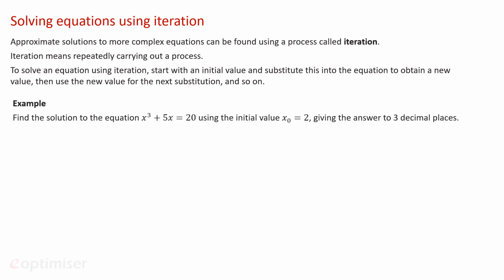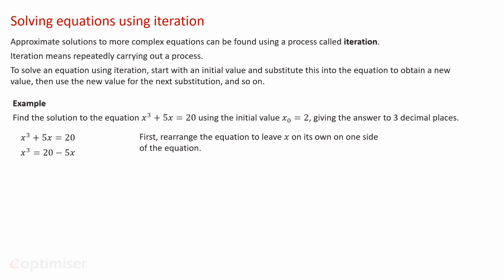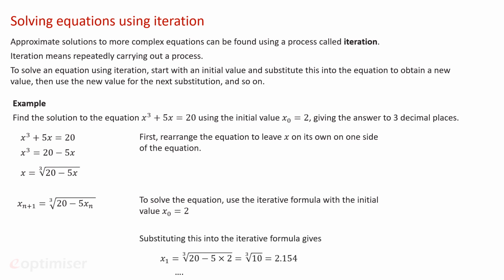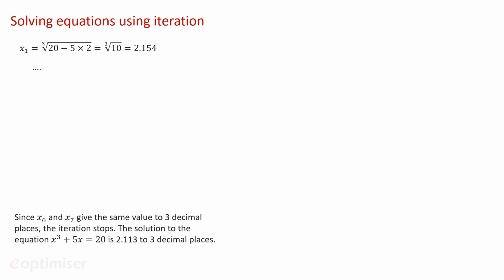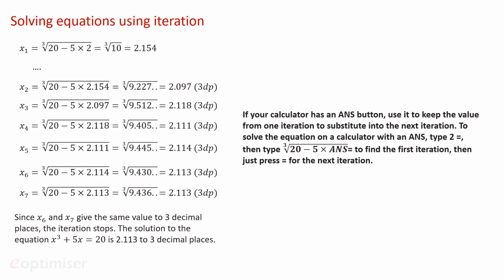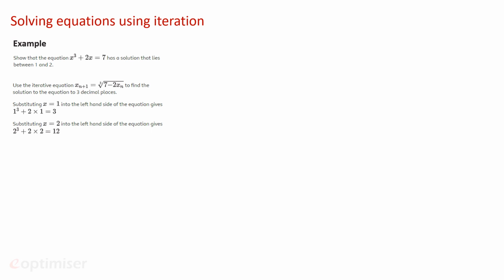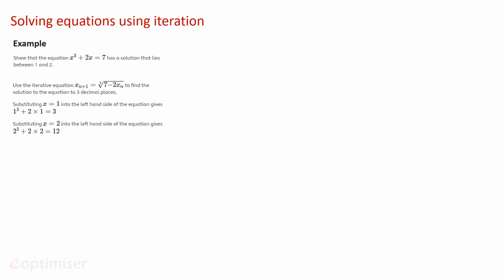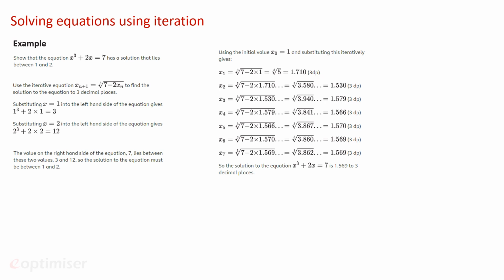Solving equations using iterations